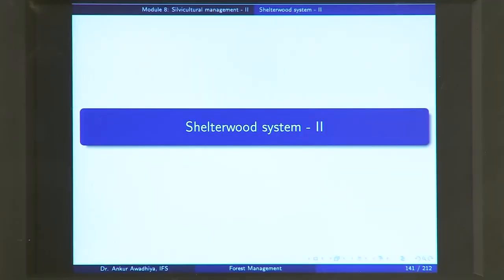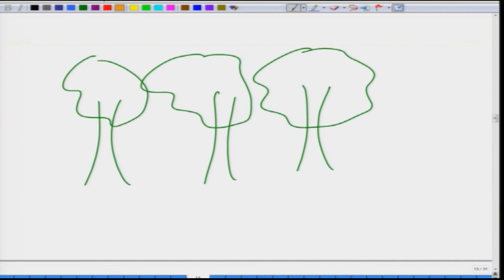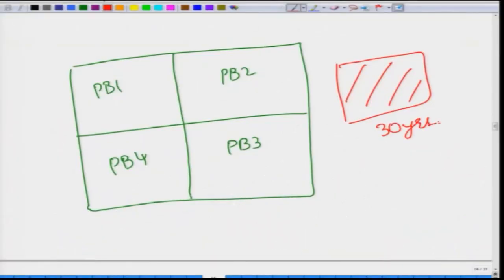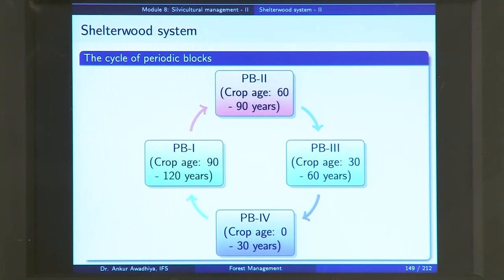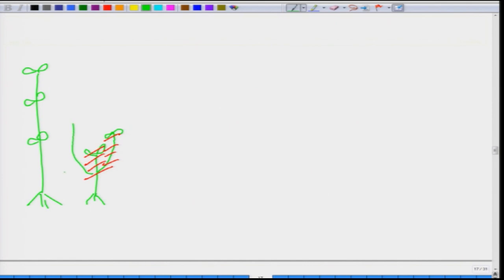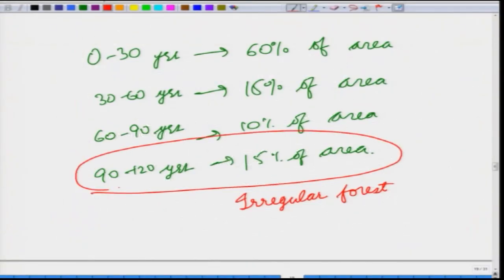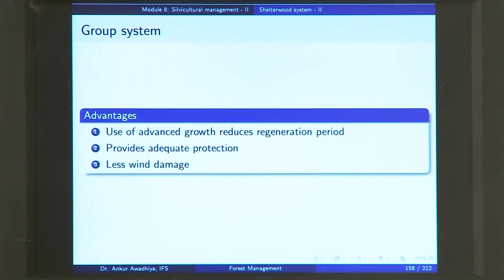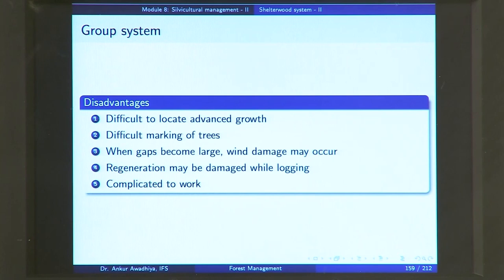Lecture 23: Shelterwood System - II#swayamprabha